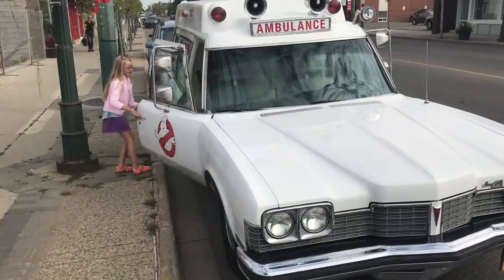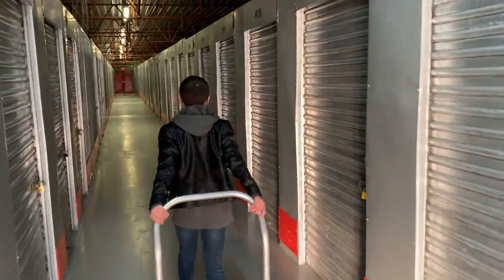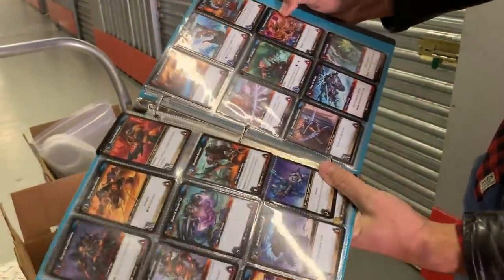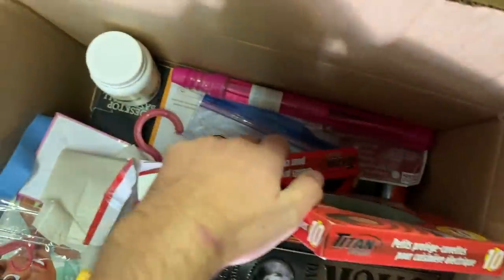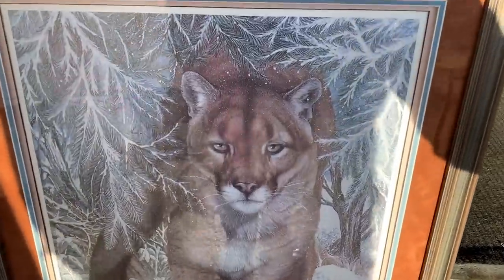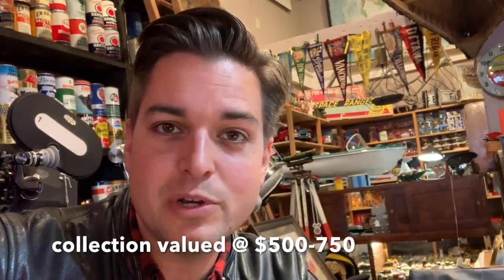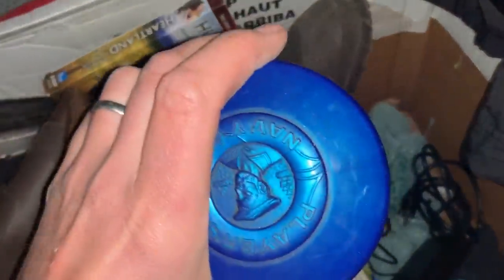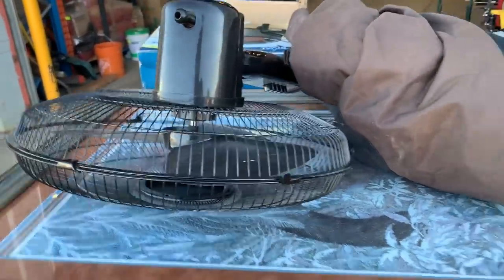We bought a storage locker! will we find treasure or lose $$$?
Alex and Stephen head to a storage unit after winning it online. Watch as we go through the boxes and see what we find!
will it be a big win? or big bust as we gamble on this unit!